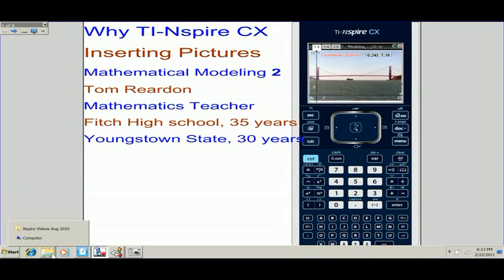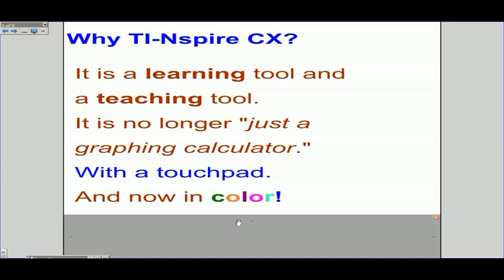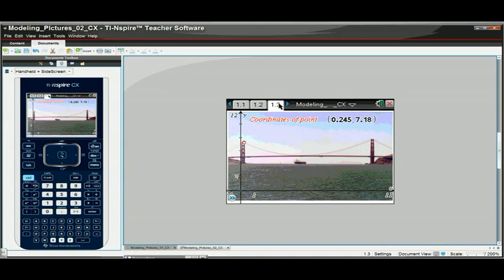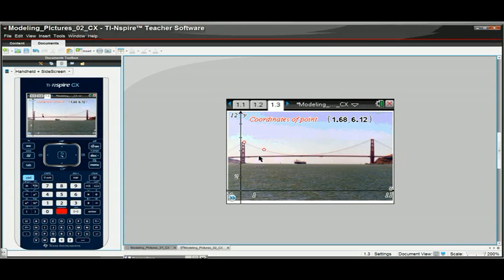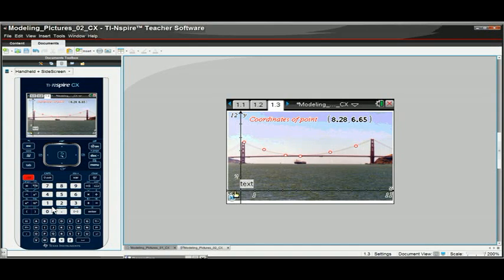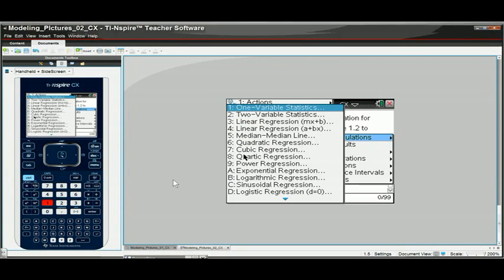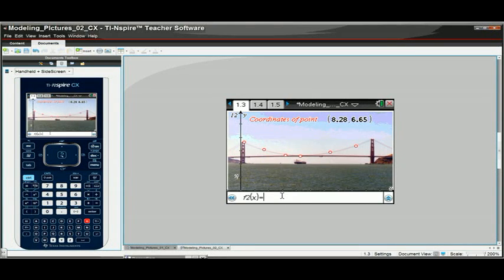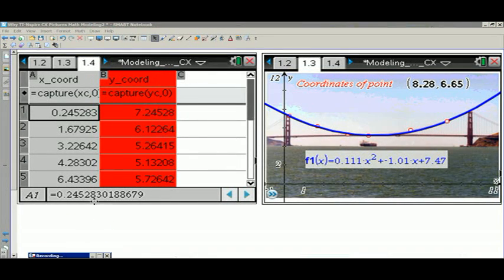TI-Nspire CX Handheld Inserting Picture - Mathematical Modeling 2 or 3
Presented by Tom Reardon